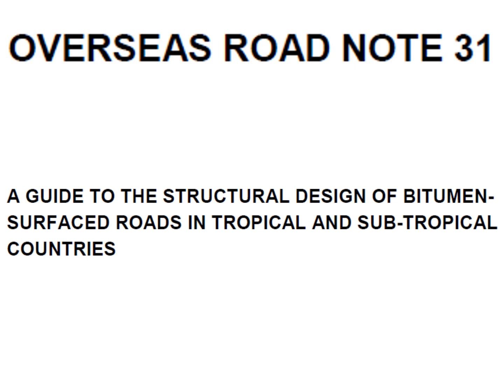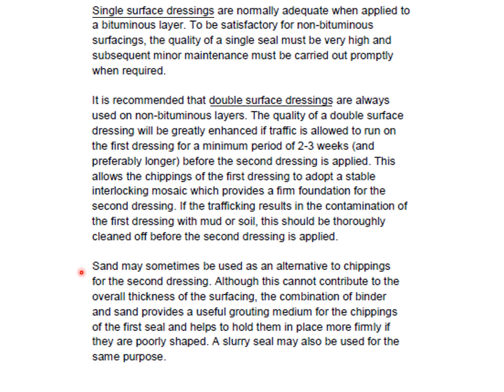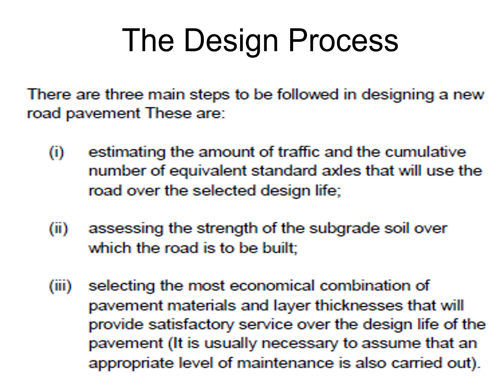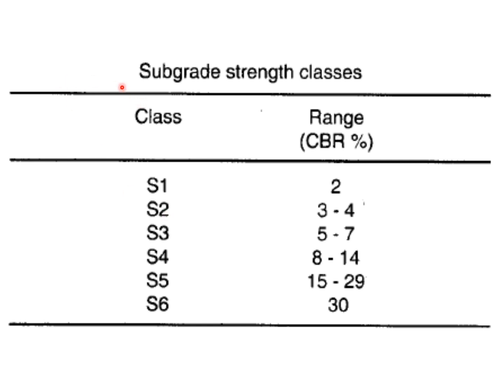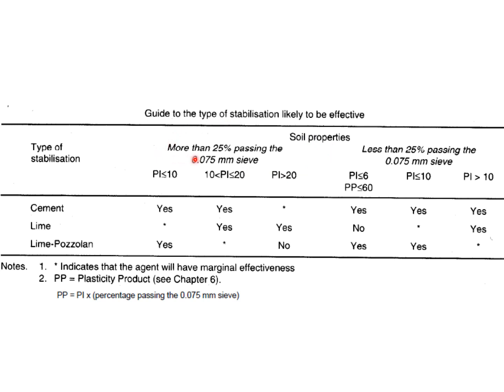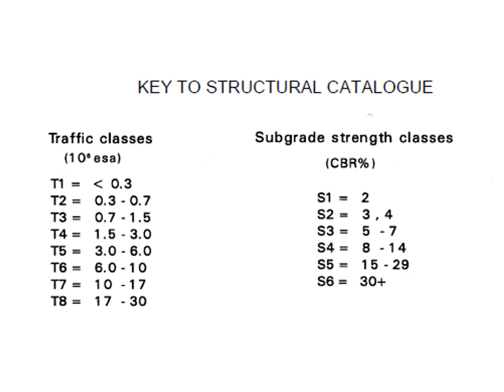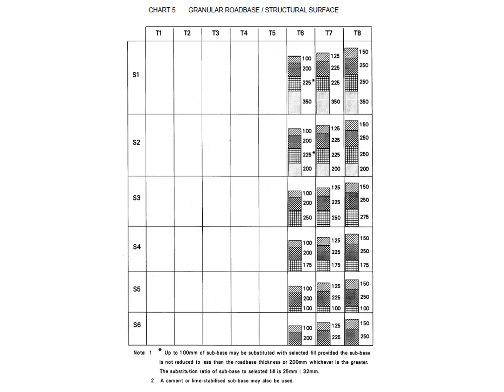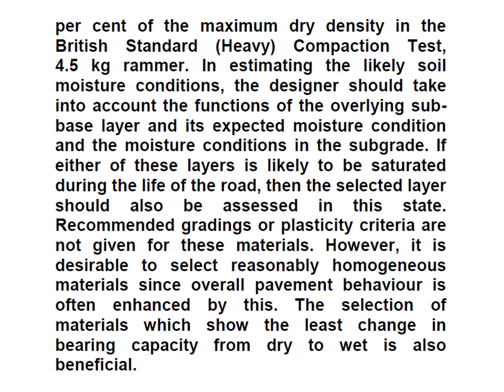10. Road Note-31====